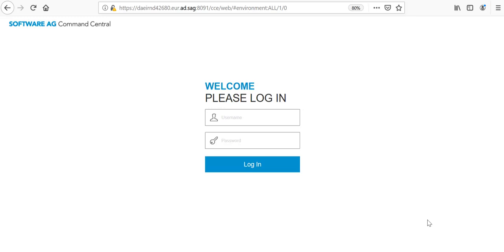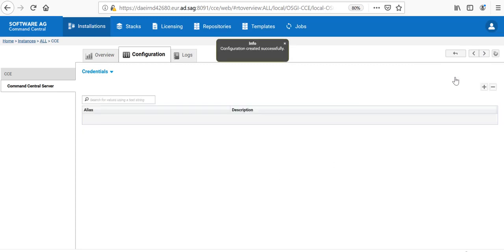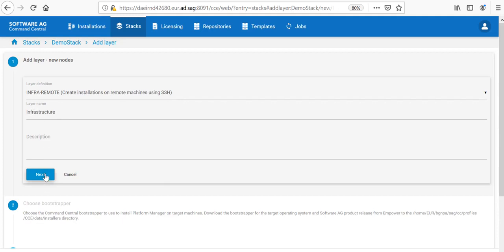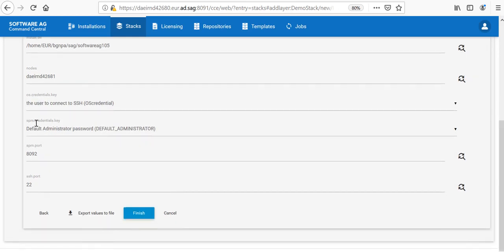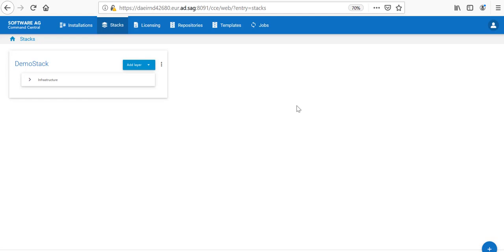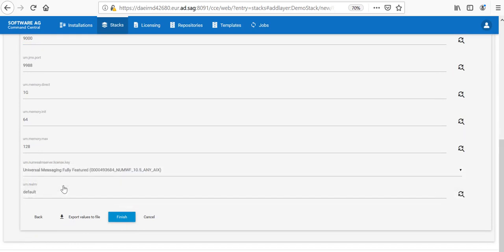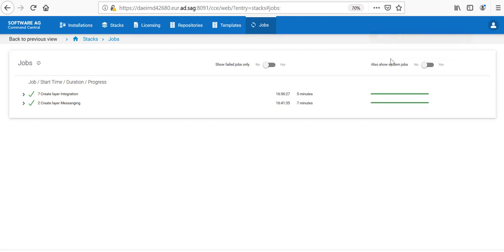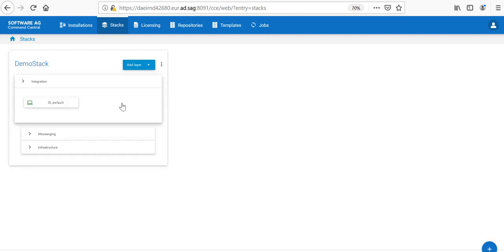How to provision Product with Command Central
The video shows how to use Command Central to install SAG Products Please before watching this video, first watch